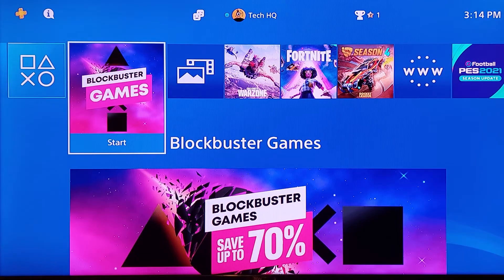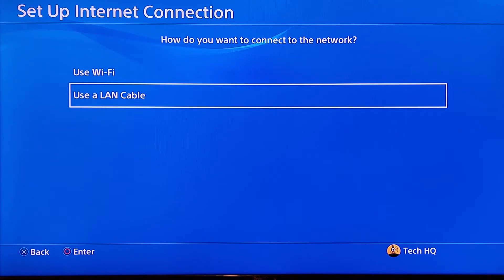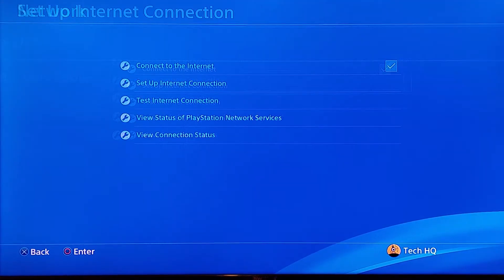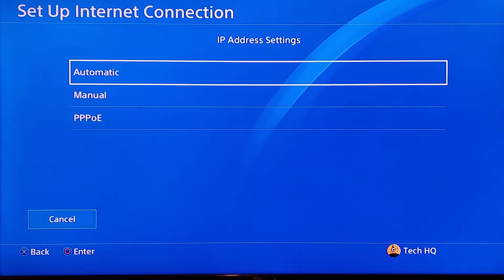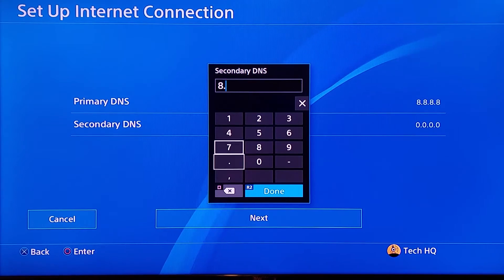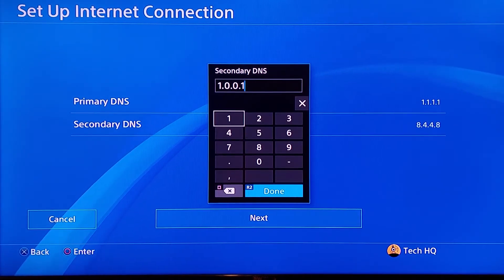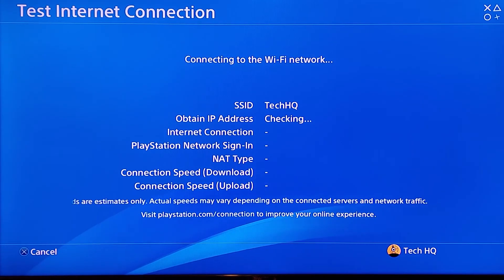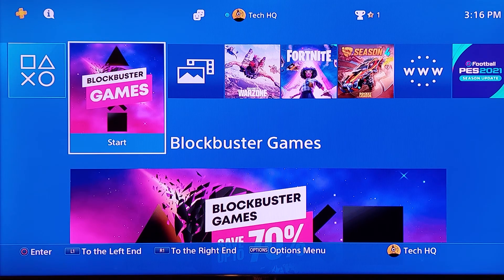how to fix ps4 error code CE-42284-0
Hey guys in this video I'm showing you how to fix ps4 error code CE-42284-0. so if you want to know how to fix ce-42284-0 just watch this video.

0:00 intro
0:22 Method 1: use wired connection
0:57 Method 2: use dns server
2:23 Method 3: turn off your router
2:46 outro